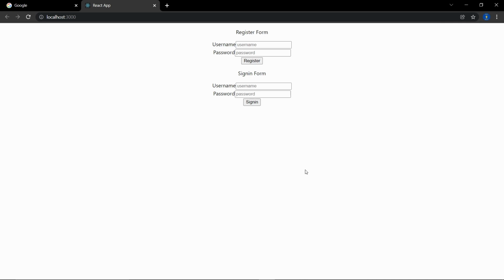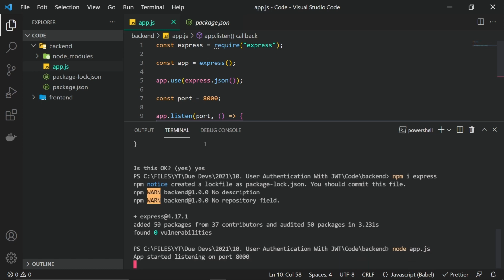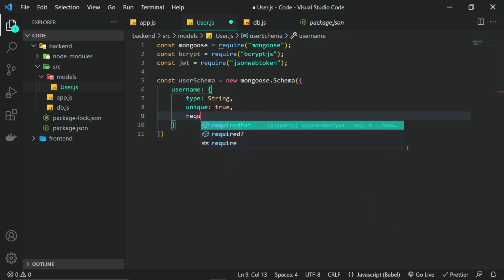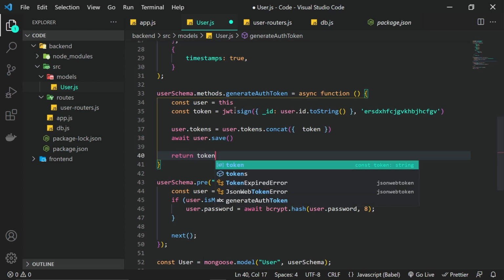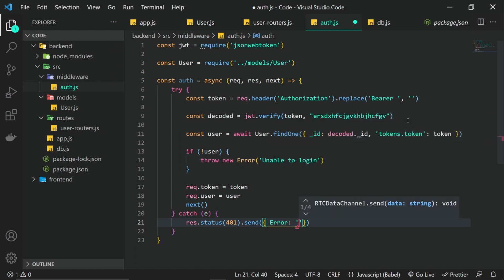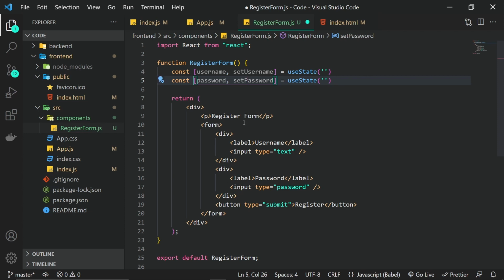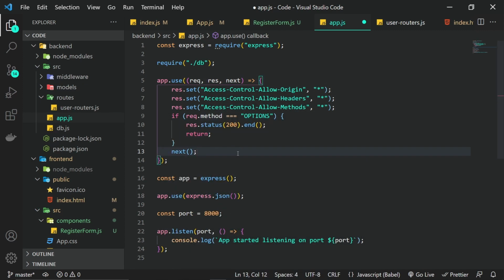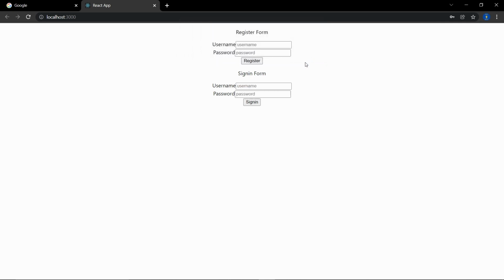User Authentication with MERN for Beginners | JWT | Due Devs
This video is a tutorial of how to set up user authentication with MERN stack and JWT. Users will be able to register and also login.

Timestamps:
0:00:00 Intro + Build Showcase
0:04:18 Setting Up the Workspace
0:07:18 Starting the app.js
0:15:28 Setting Up the Database
0:19:53 The User Model
0:27:53 Beginner API endpoints
0:40:36 The auth middleware
0:45:34 The rest of the APIs
0:49:29 Starting with the frontend
0:52:50 The RegisterForm component
1:12:55 The SiginFrom component